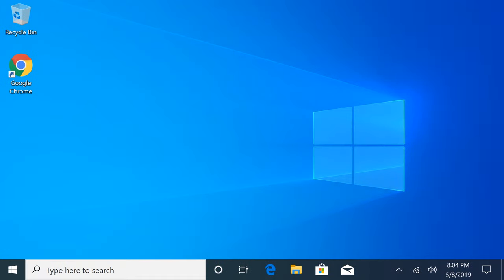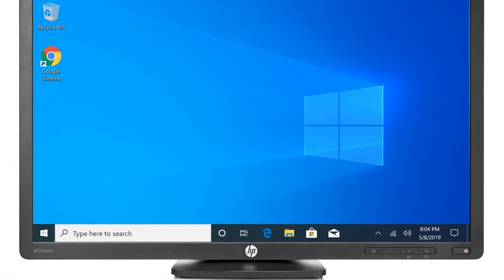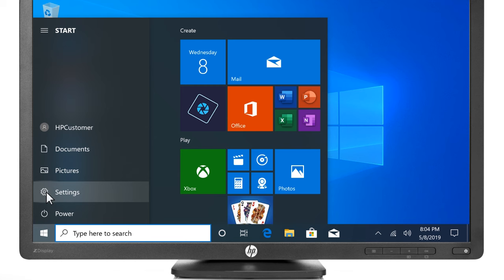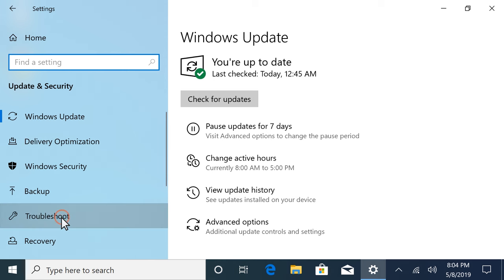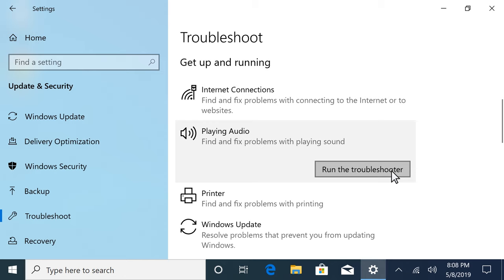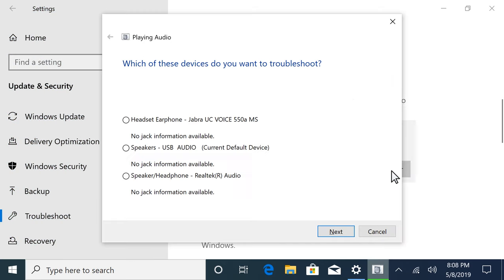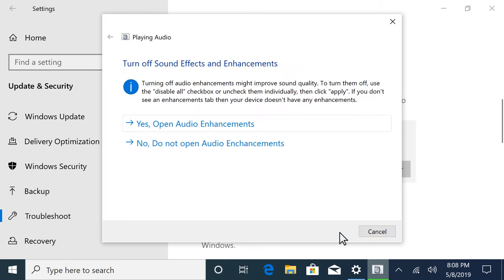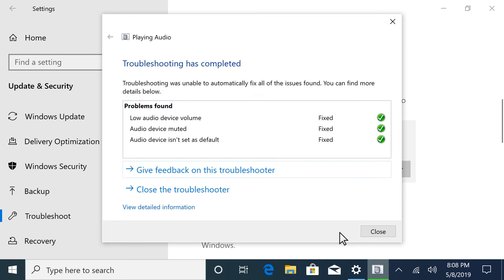Troubleshoot Audio Problems in Windows 10 | HP Computers | HP Support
Learn how to troubleshoot audio problems on your computer using the Windows Troubleshooter.